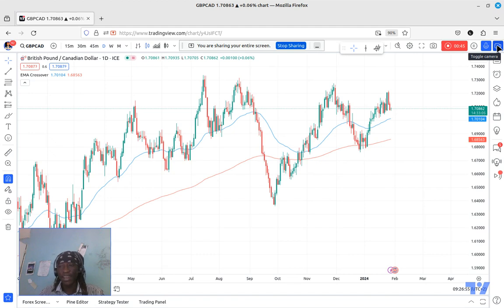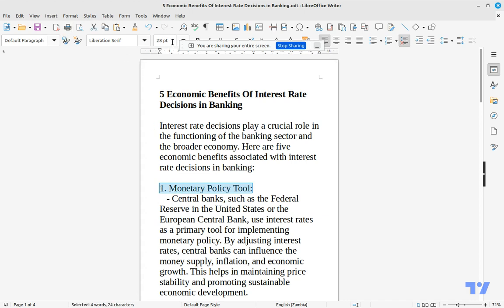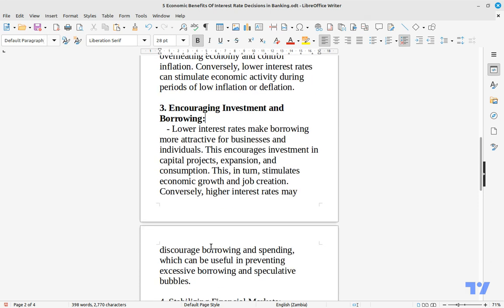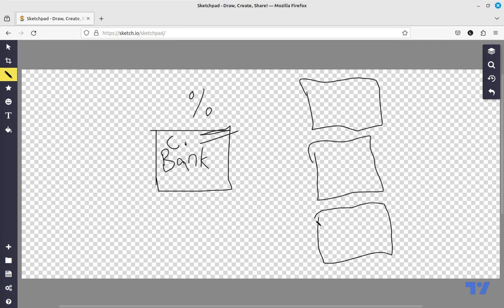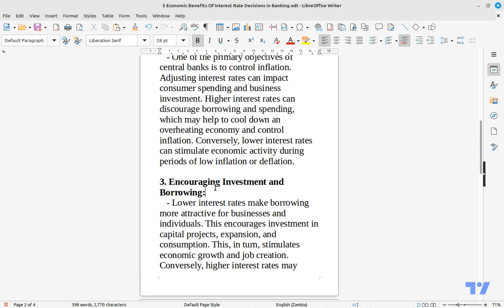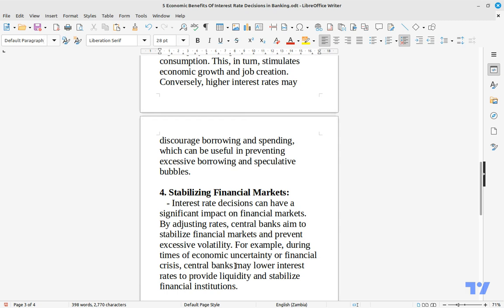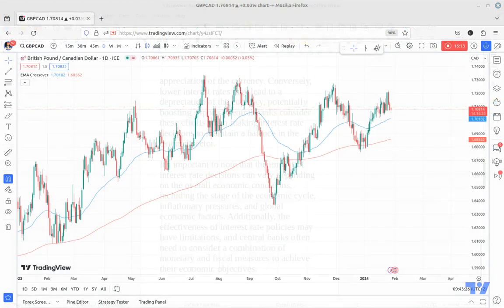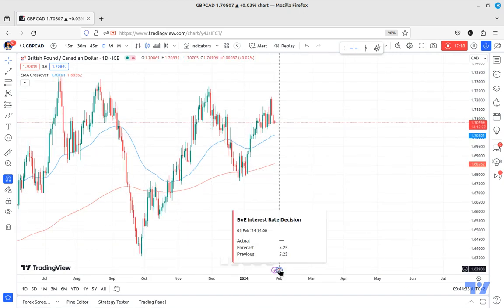5 Economic Benefits Of Interest Rate Decisions in Banking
Interest rate decisions play a crucial role in the functioning of the banking sector and the broader economy. Here are five economic benefits associated with interest rate decisions in banking:

1. Monetary Policy Tool:
   - Central banks, such as the Federal Reserve in the United States or the European Central Bank, use interest rates as a primary tool for implementing monetary policy. By adjusting interest rates, central banks can influence the money supply, inflation, and economic growth. This helps in maintaining price stability and promoting sustainable economic development.

2. Inflation Control:
   - One of the primary objectives of central banks is to control inflation. Adjusting interest rates can impact consumer spending and business investment. Higher interest rates can discourage borrowing and spending, which may help to cool down an overheating economy and control inflation. Conversely, lower interest rates can stimulate economic activity during periods of low inflation or deflation.

3. Encouraging Investment and Borrowing:
   - Lower interest rates make borrowing more attractive for businesses and individuals. This encourages investment in capital projects, expansion, and consumption. This, in turn, stimulates economic growth and job creation. Conversely, higher interest rates may discourage borrowing and spending, which can be useful in preventing excessive borrowing and speculative bubbles.

4. Stabilizing Financial Markets:
   - Interest rate decisions can have a significant impact on financial markets. By adjusting rates, central banks aim to stabilize financial markets and prevent excessive volatility. For example, during times of economic uncertainty or financial crisis, central banks may lower interest rates to provide liquidity and stabilize financial institutions.

5. Exchange Rate Impact:
   - Interest rates can influence exchange rates, and changes in exchange rates can have implications for international trade and investment. Higher interest rates may attract foreign capital, leading to an appreciation of the currency. Conversely, lower interest rates may lead to a depreciation of the currency, potentially boosting exports. Central banks consider these effects when making interest rate decisions to maintain a balance in the external sector.

It's important to note that the impact of interest rate decisions can vary depending on the overall economic conditions, including the stage of the economic cycle, inflationary pressures, and global economic factors. Additionally, the effectiveness of interest rate policies may have limitations, and central banks often need to consider a combination of monetary and fiscal measures to achieve their economic objectives.

The information provided above or below is for educational and informational purposes only.
It does not constitute financial advice, and trading always involves
a risk of substantial losses, regardless of the margin levels
used. Before engaging in any trading activities, it is crucial to
conduct thorough research, consider your financial situation,
and, if necessary, consult with a qualified financial advisor. Past
performance is not indicative of future results, and market
conditions can change rapidly. Trading decisions should be made
based on careful analysis and consideration of individual
circumstances. The user is solely responsible for any decisions made
and should be aware of the inherent risks associated with trading in
financial markets.